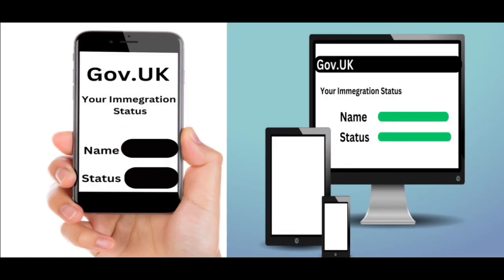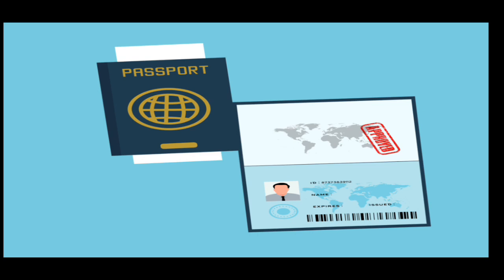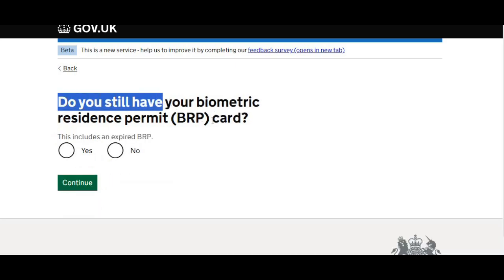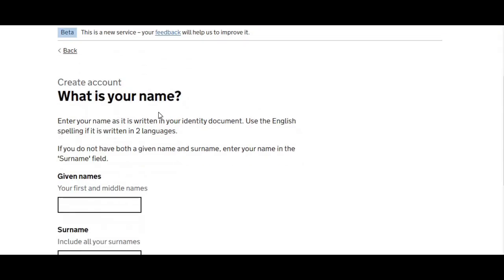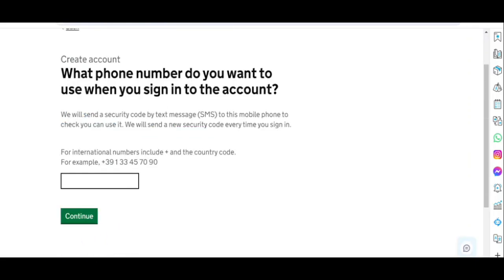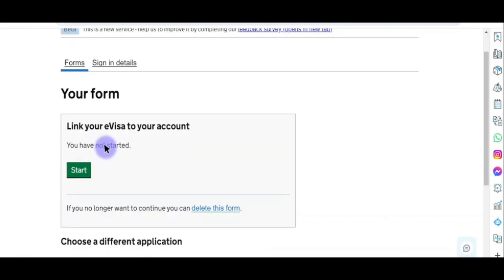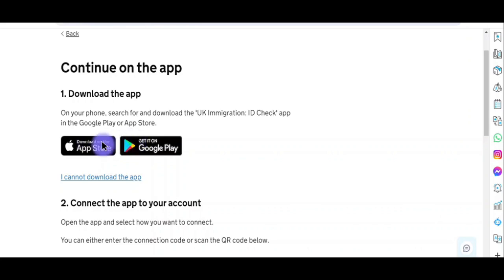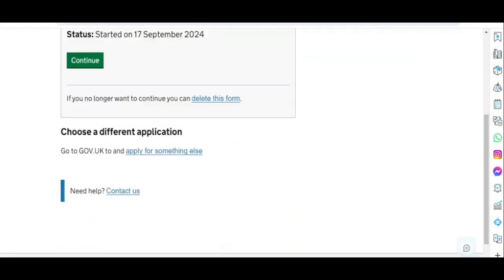How to apply for eVisa 2024 | Step by Step Complete Guide, how to apply for UK evisa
In this video,we will explain step by step how to apply or create UK eVisa 2024,
Create UKVI account before 31 December 2024

This video is just for Education Purpose.
evisa uk brp,
evisa uk brp step by step,
evisa uk brp process,
e visa uk brp,
e visa uk brp process,evisa uk 2024,e visa uk new update,evisa uk how to apply,how to apply uk evisa 2024,evisa uk create account,
UKVI,UK Visas and Immigration,
How to create a UK Visas and Immigration (UKVI) account and get access to your eVisa
How to Apply for UK eVisa
How to apply for UK eVisa : Do this before 31st December 2024
Apply for E-Visa for UK